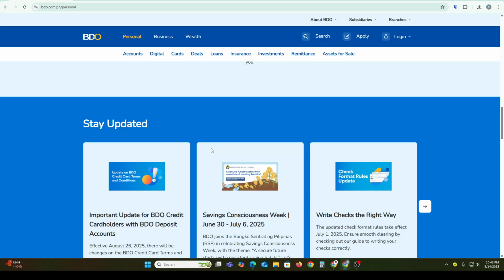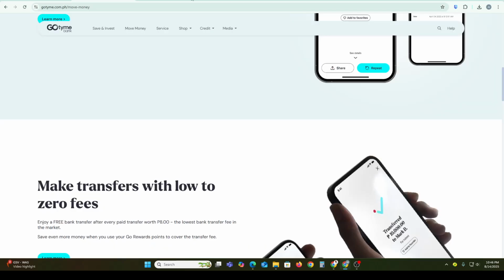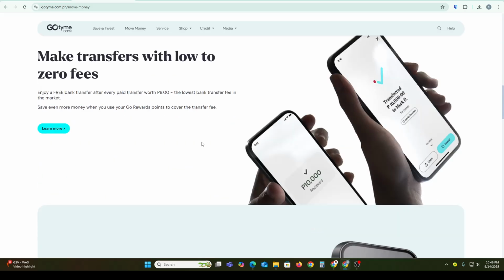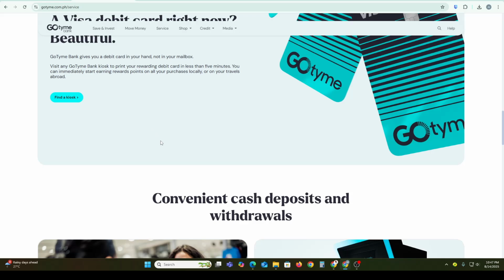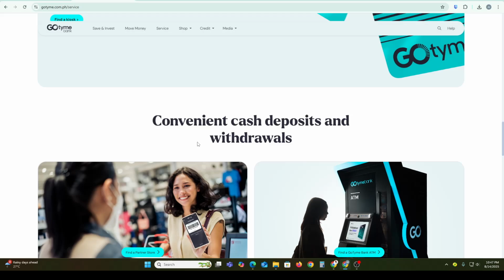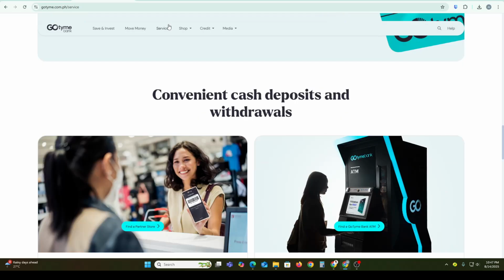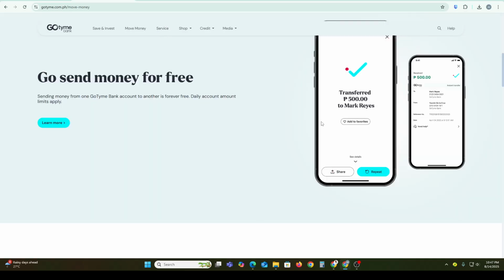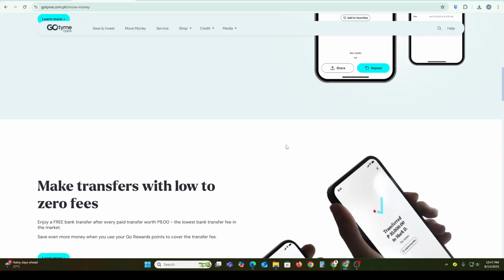HOW TO SEND MONEY FROM BDO TO GOTYME 2025! (FULL GUIDE)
HOW TO SEND MONEY FROM BDO TO GOTYME
In this video, you will learn how to send money from BDO to GOTOYME quickly and securely. We’ll guide you through the step-by-step process, including transferring funds using online banking, mobile apps, and other convenient methods. This tutorial also covers related topics like BDO online transactions, GOTOYME wallet top-up, and secure money transfers.